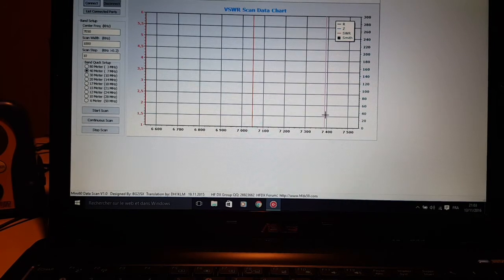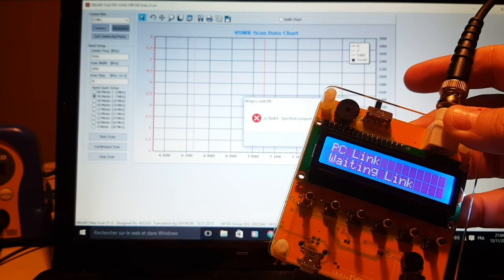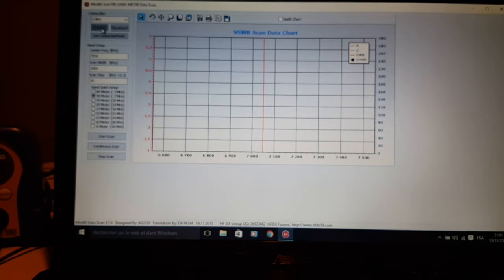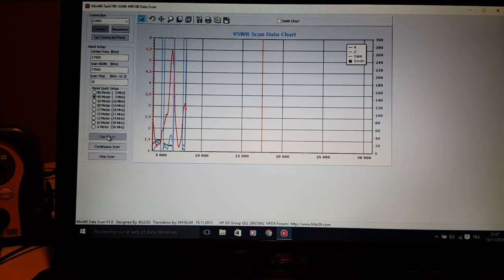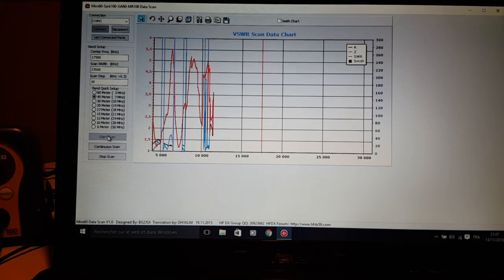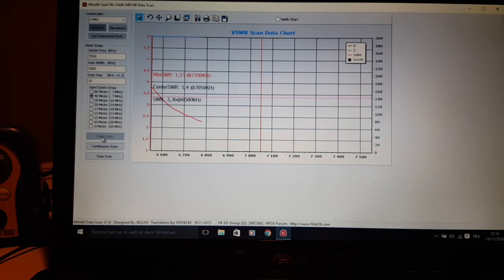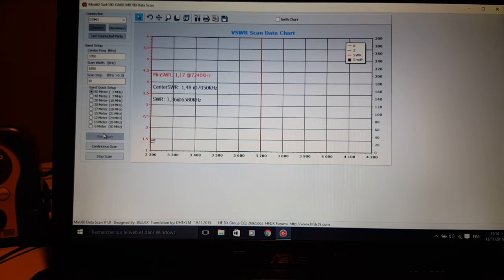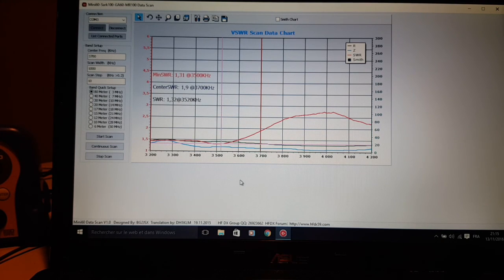MR100 Antenna Analyzer Review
A cheap Chinese antenna analyser, worth a try...
Liitokala LiFePo4 battery cells
Meshtastic HELTEC V3
Meshtastic Heltec T114
Meshtastic best antenna IMHO
Meshtastic LIPO battery 2200mAh for T114
Meshtastic Lilygo T-Beam
Meshtastic antenna
Meshtastic antenna
manage your crypto in a secure wallet. Invite code 9I6XKG
Help this channel by donating crypto:
BTC : bc1qc5jq4dxt7359sh80lkv9v8rlsgnh322hmn6xyc
ARB : 0xe7cC2e415E0D2d1De91604B2b693f124dfBCf9B8
DASH : XwiFaR1d6F9PGfC7Qqq6ARWbv8auDa7qM1
ETH : 0xe7cC2e415E0D2d1De91604B2b693f124dfBCf9B8
DOGE : D6ha2Ax7UhmtEMPC4fsaEJPxHrLSu3BwYW
XRP : r93TuQrkEq3X9UDkqXKYWaTkteB2ap4hMq
LTC : LYwDy55mZSeb1Czx6JUiTS5YkqjfmWKK5H
SOL : Ee9iJx6ouBih1beozjWrwYBQA9tQgr4nYwosZYsjfxaj
AMP : 0xe7cC2e415E0D2d1De91604B2b693f124dfBCf9B8
HNT : 13REusLAhArRpKGgMxYJKzm2vuFsaihstwqYmvTZ94SMkyXHxQh
QNT : 0xe7cC2e415E0D2d1De91604B2b693f124dfBCf9B8
XLM : GCW6RHWXXBADDPXG7LHNRPSYRFCATO6FD6J224GUWDPGOBB5ZU2ZF5MM
FET : 0xe7cC2e415E0D2d1De91604B2b693f124dfBCf9B8
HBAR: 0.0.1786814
ATOM: cosmos1l8ct3kesrh48n2yeekh9e2ncrm8s397xxwf34f
XMR : 4AHYwpFnAKcZ4vSb6SfXwFEVoYLCDssZBAGFV91nUoFwM13QPoGhrmEFvsnm79Vf3g8Lvi9K9kNTUY9WvDYFqpPs5dAbU6s
ADA : addr1q8q9wnhgmgvty78u9nm6xcl29nrh5xrdu5pensj7fqqre6kq2a8w3ksckfu0ct8h5d375tx80gvxmegrn8p9ujqq8n4qc4g75v
ALGO: ZI3QSV4UV3KT6JFN4TUWO2TWEM46MQENXW3RTLQEH4OLSSY2SONYKR7XCM

Never leave more money than you can afford to lose on an exchange!

This channel’s content is for non-commercial, educational use only. Opinions are my own. All original content is my intellectual property and requires permission for reproduction or modification.